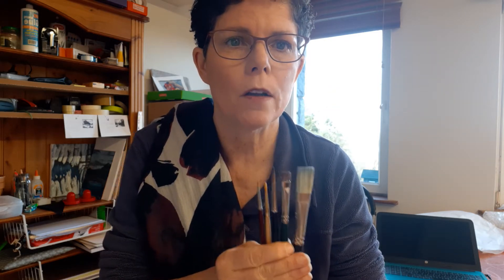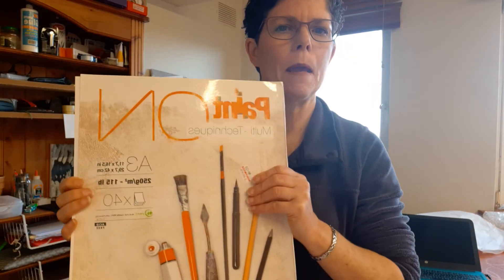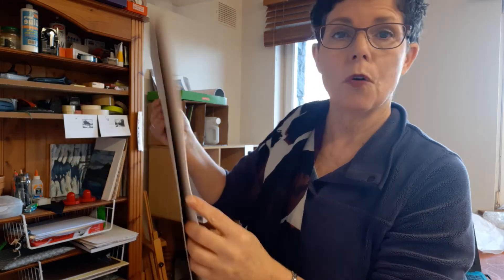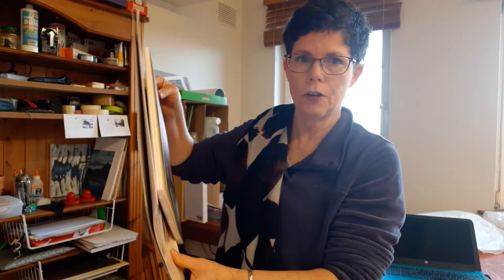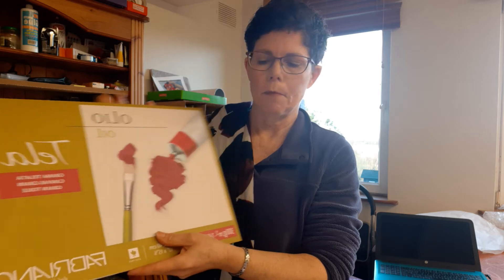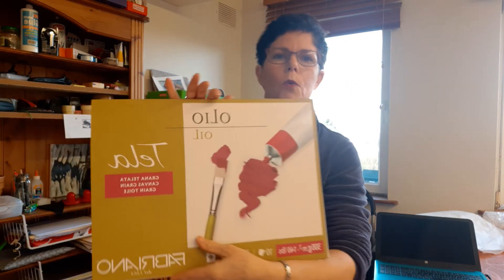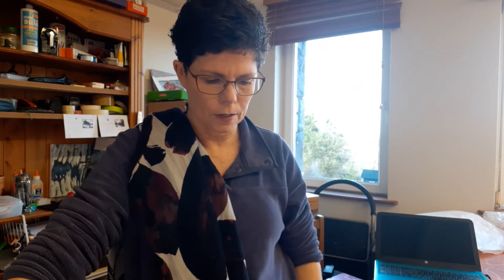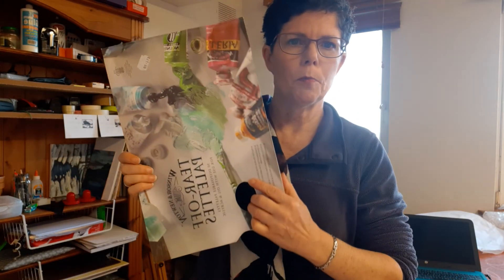Mavis Art painting class materials